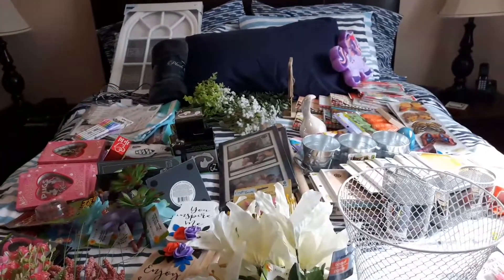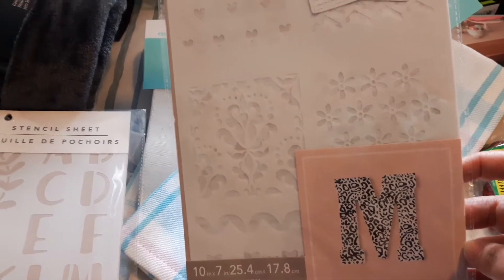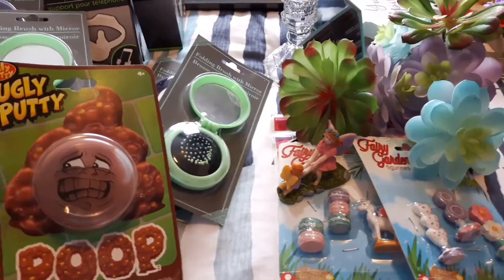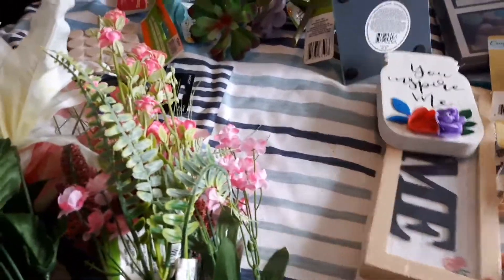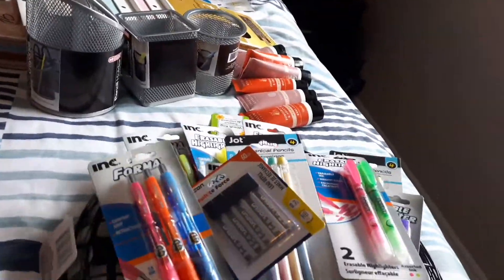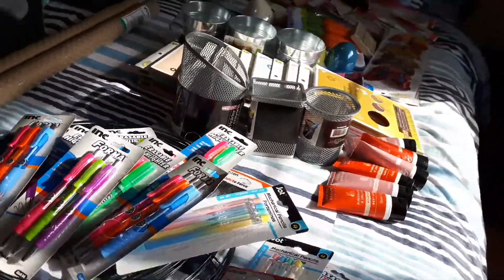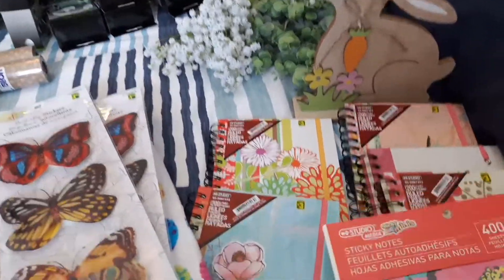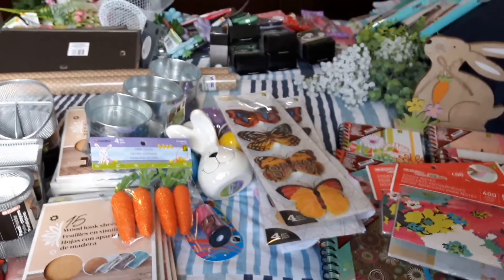Wal-Mart, Dollarama, Dollar Tree and Giant Tiger extreme haul!